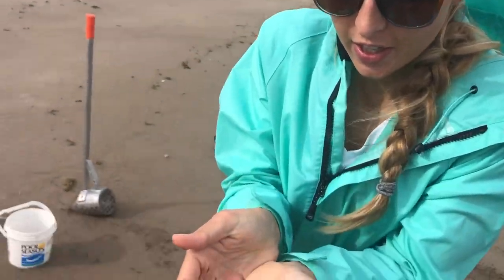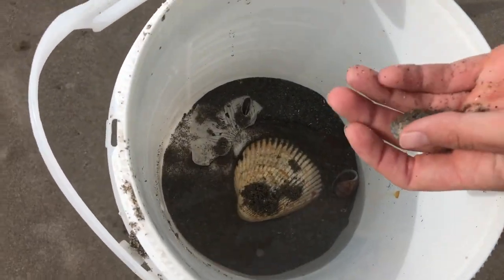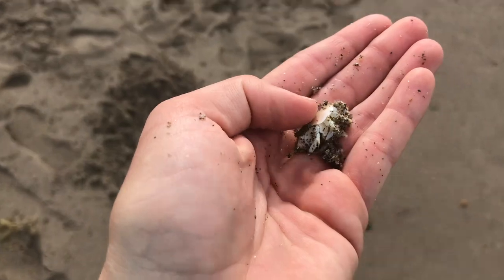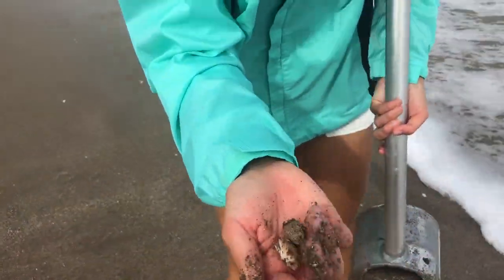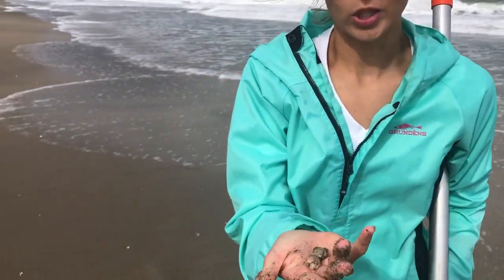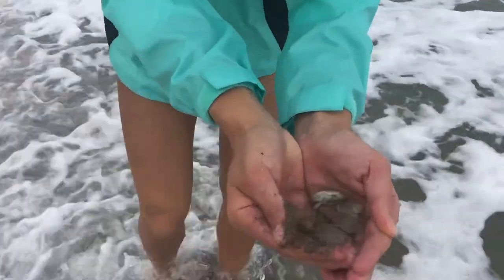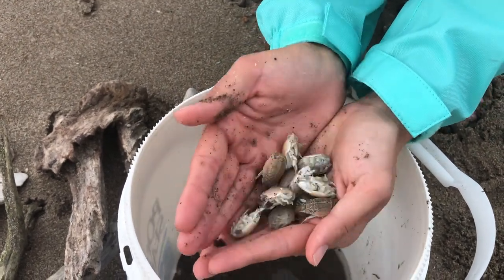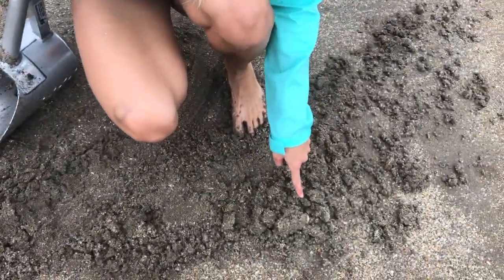How To CATCH Sand FLEAS!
If Link is not working just type in Google "Kelly Young Amazon Page" and it should pop up (: